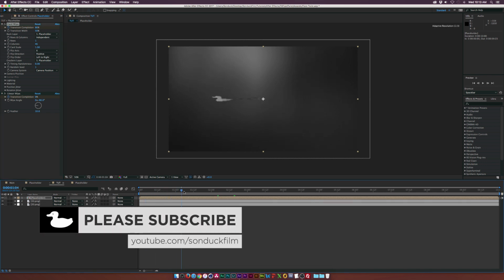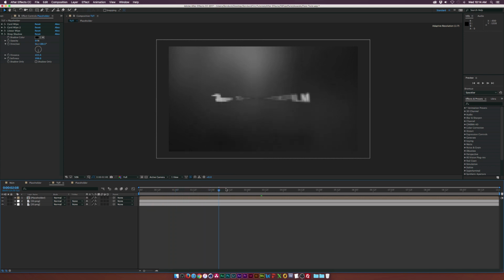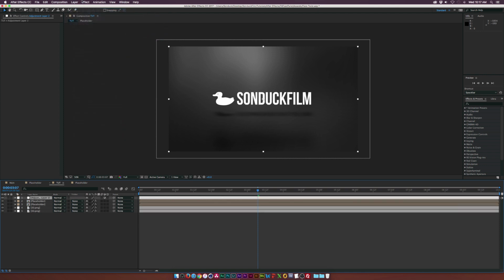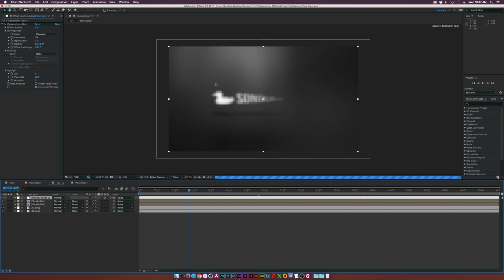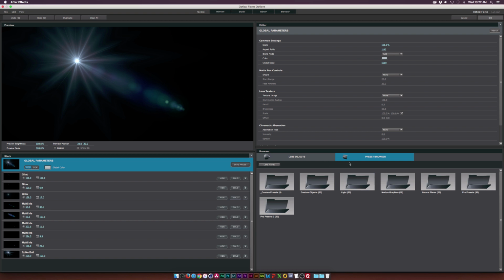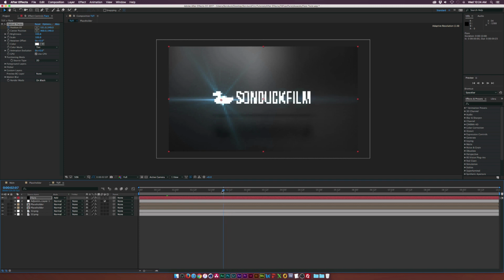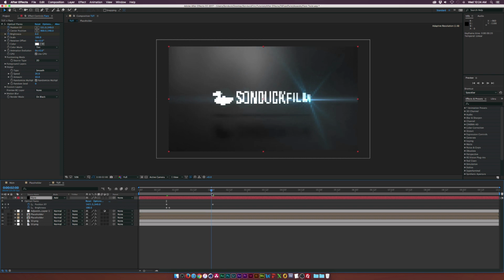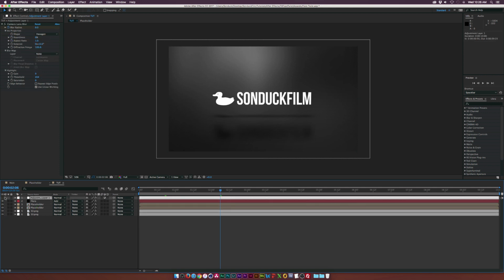After Effects Tutorial: Flare Twist Intro Animation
In this After Effects Tutorial, create a flare twist intro reveal. We will use the Card wipe effect transition to twist our logo and text as it is revealed on by a lens flare.

Download Project Files: I will post them later. Extremely busy today.